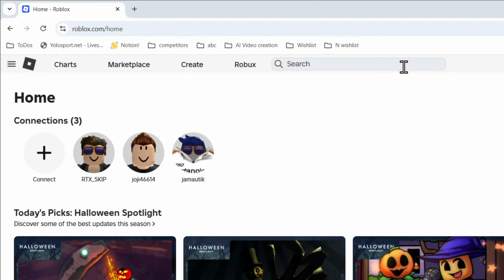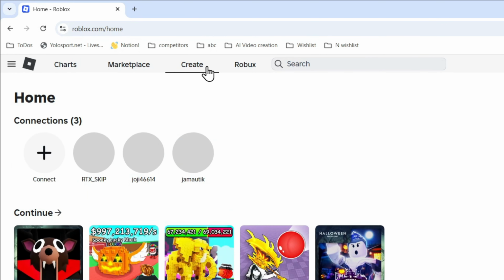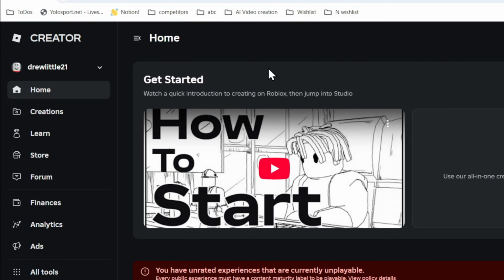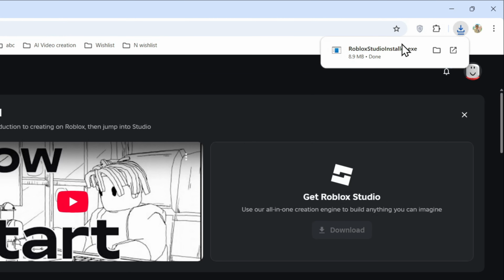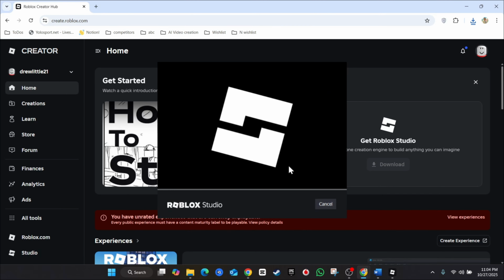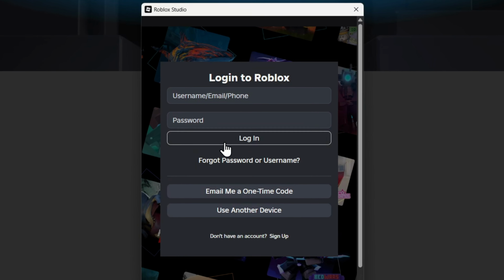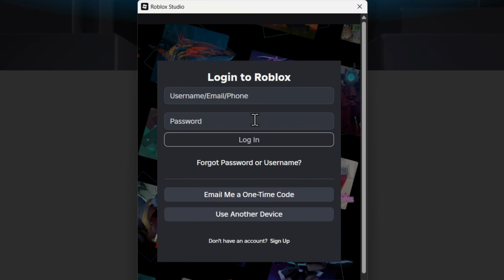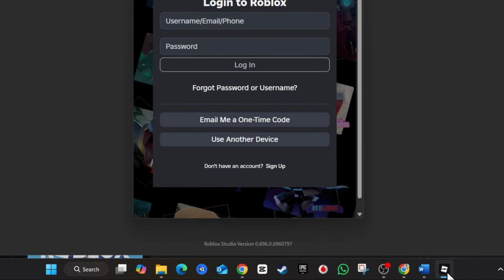Roblox Studio Installation Guide | Set Up Roblox Studio on Windows or Laptop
🎮 Want to create your own Roblox games? This step-by-step video shows you how to download and install Roblox Studio on your PC or laptop in just a few minutes!

💻 Roblox Studio is the official tool for building, scripting, and designing games in the Roblox platform — and setting it up is super easy once you know how!

✅ In this video, you’ll learn:

How to download Roblox Studio safely from the official Roblox website

How to install Roblox Studio on your PC or laptop

How to sign in and get started with your first Roblox project

Bonus: Quick tips to fix common installation issues

👾 Perfect for beginners, developers, and gamers who want to start creating their own Roblox experiences in 2026.